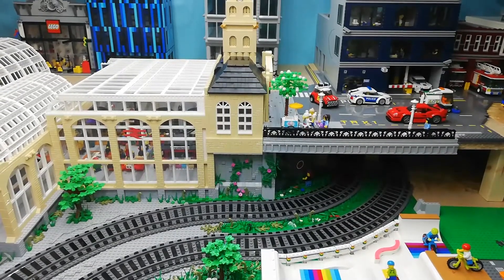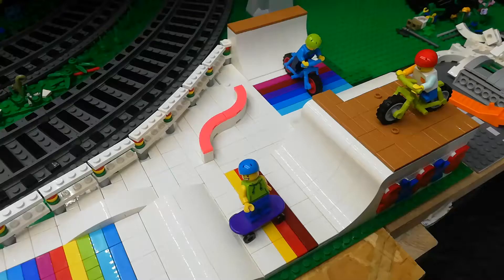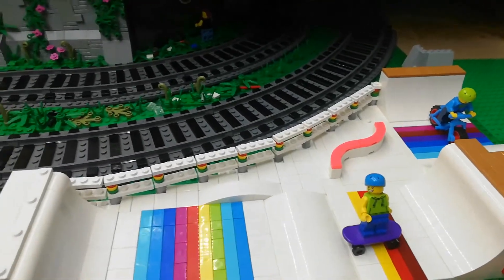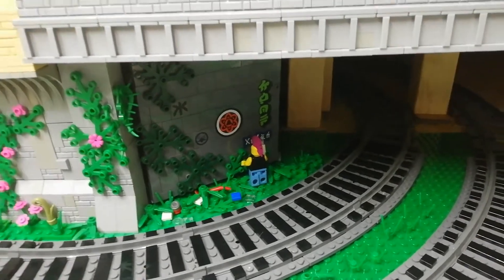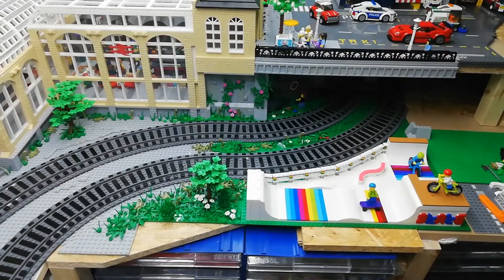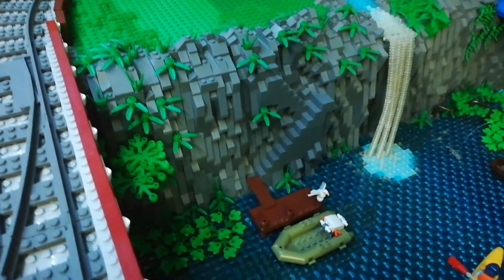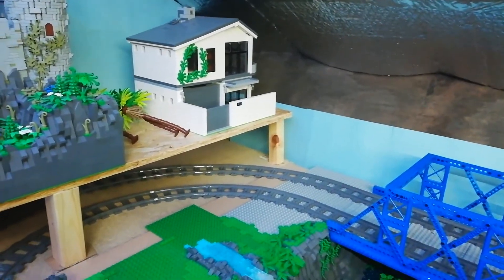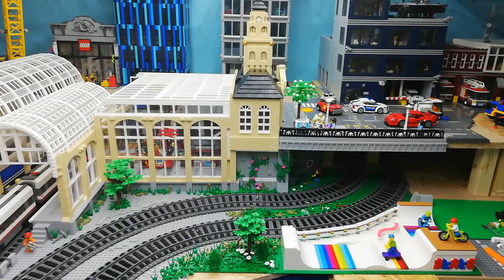Lego City Update #41 New Skatepark, Railway Level Crossing and more Detailing work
I've added a Skatepark to the city down by the Train Tracks and it seems to fit pretty well. I have also added a simple Level Crossing and continued to add more detailing to the city to try and give the impression of a more realistic looking cityscape.